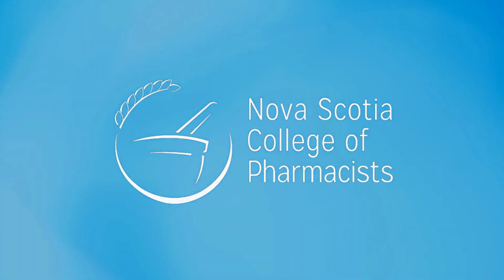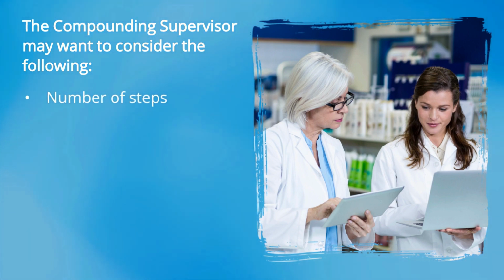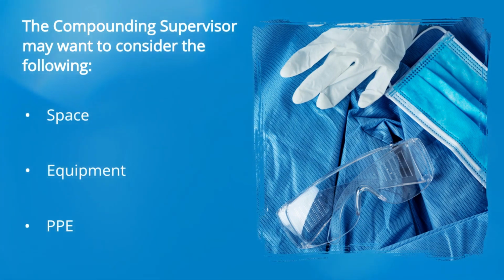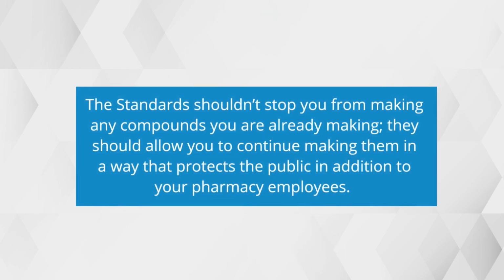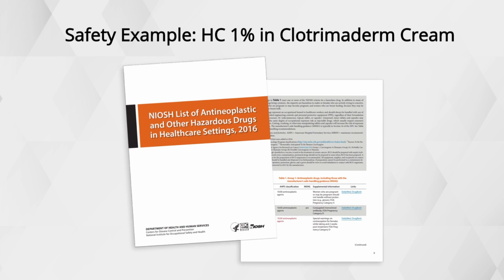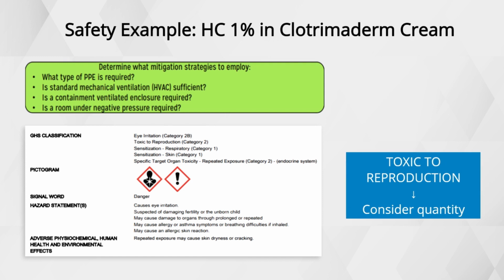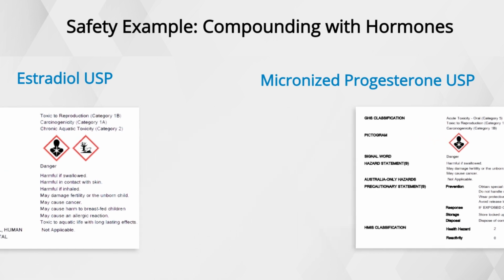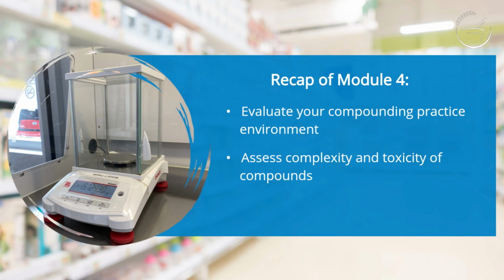Module 4: Appendix G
Since the introduction of the Standards of Practice: Non-Sterile Compounding in March, the NSCP has received questions from practitioners about how to apply the standards to their compounding practice.

To address frequently asked questions with real life examples, the NSCP has created five non-sterile compounding videos on YouTube. These video modules are a helpful resource to aid you as you continue to incorporate the standards into routine practice.

The modules have been accredited for a total of 1.5 CEUs by Dalhousie College of Pharmacy Continuing Pharmacy Education. A certificate of completion can be accessed by completing a 5-minute, anonymous survey using the link provided in the video description.

Please view all 5 modules before completing the survey.